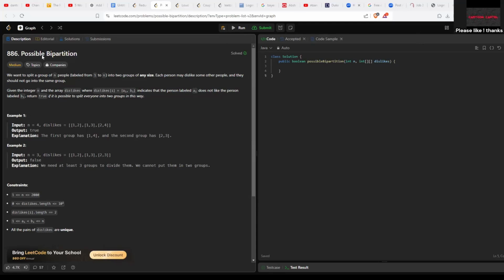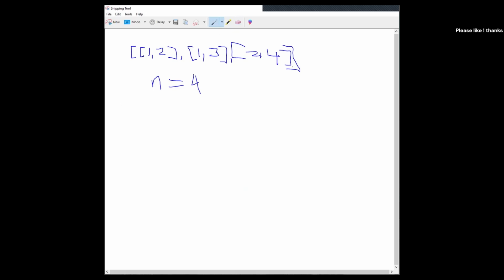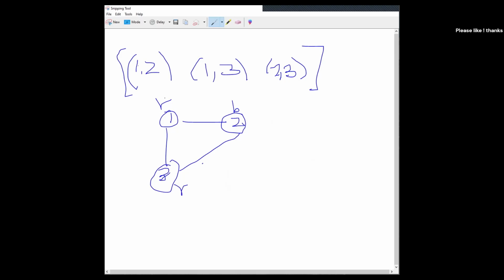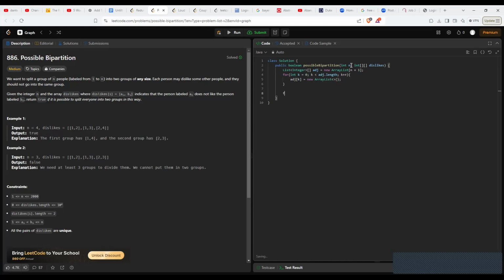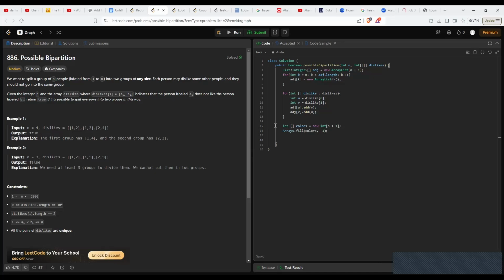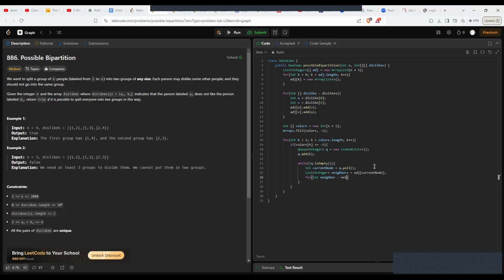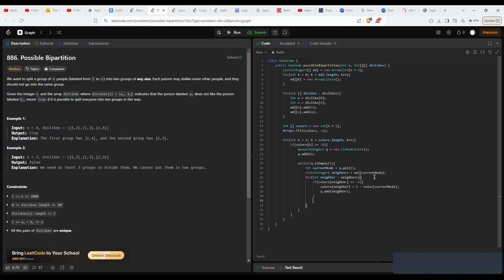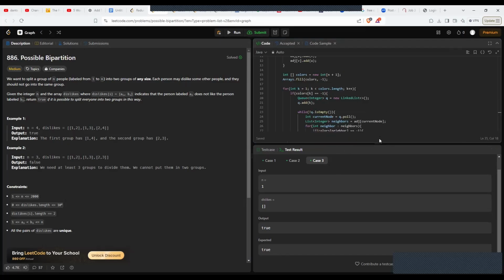Leetcode 886: Possible Bipartition | Graph Theory | Graph Coloring + BFS